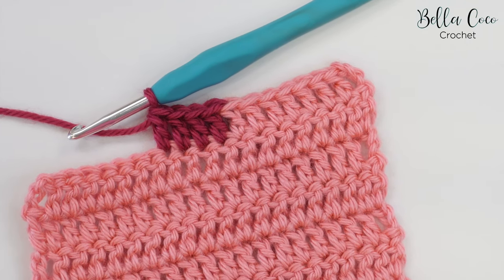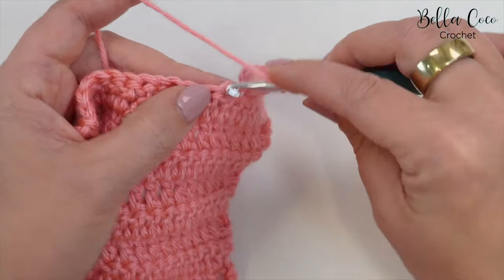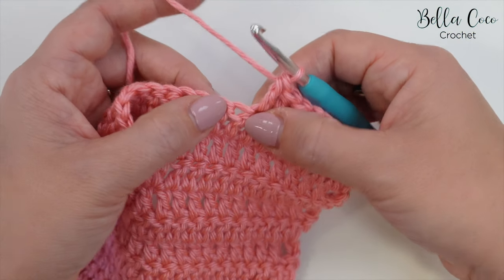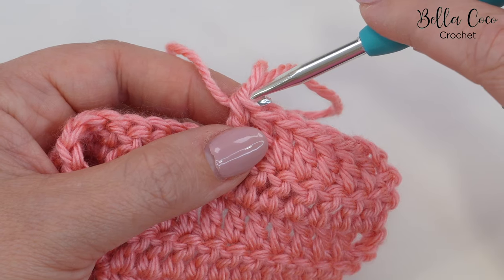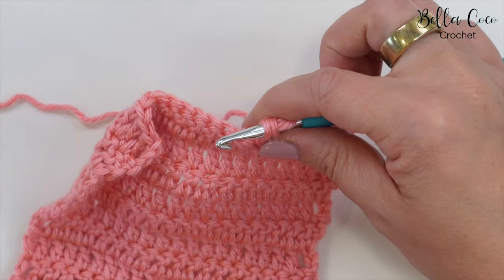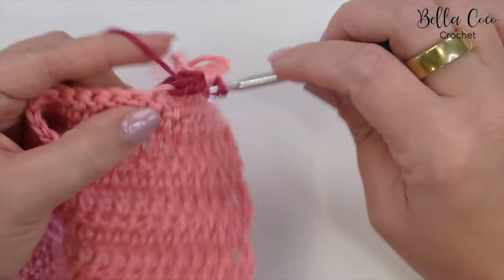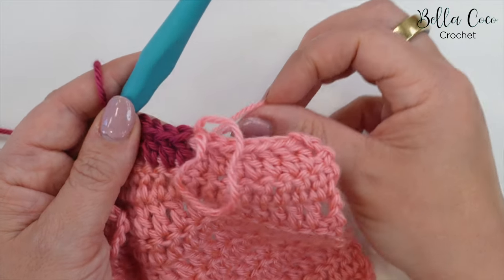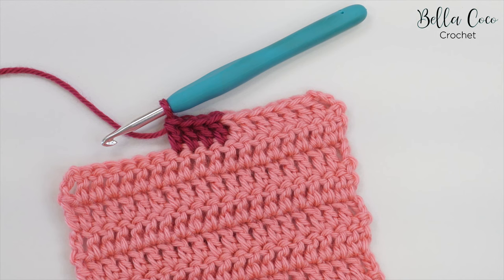Quick and Simple Colour Changes Mid Row | Pro Crochet Tips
This is a quick and easy technique to change color mid row when crocheting. I show you step by step how to do this amazing technique.

I HAVE USED:
🛒 Hook: 5mm
🧶 Yarn: Caron Simply Soft